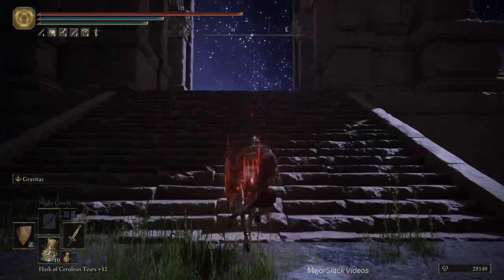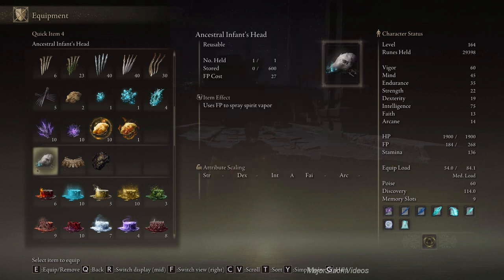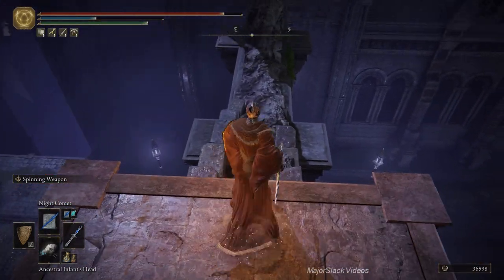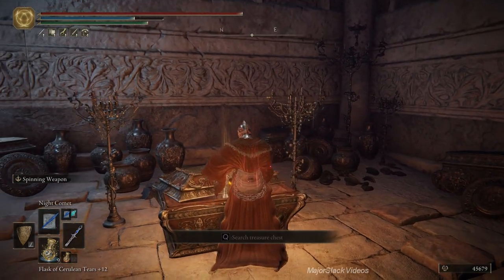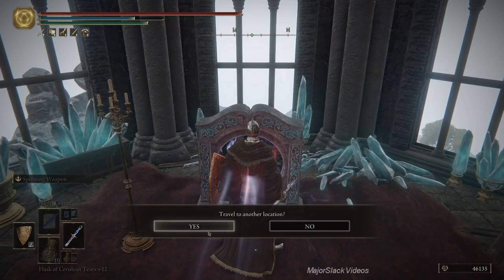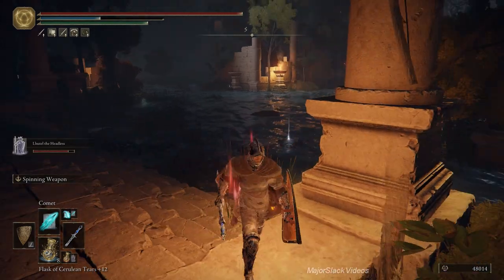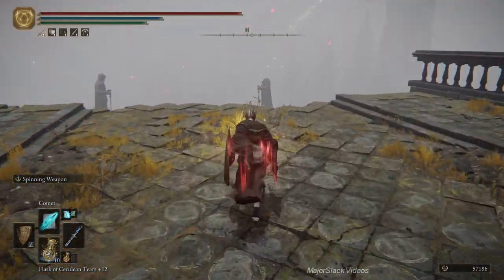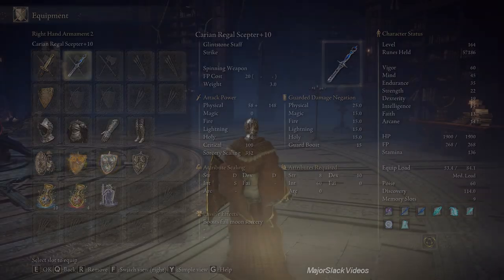Elden Ring Prisoner Walkthrough Part 138 - How to Get the Mimic Tear Ashes